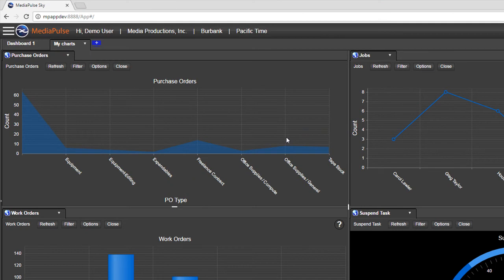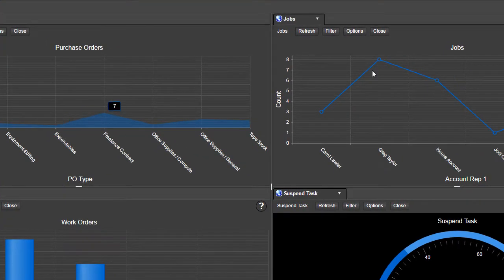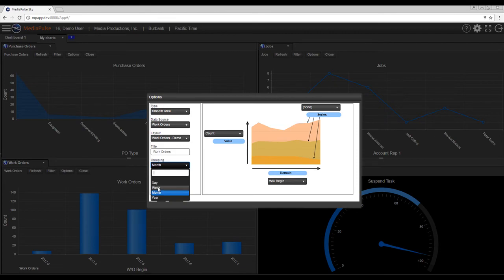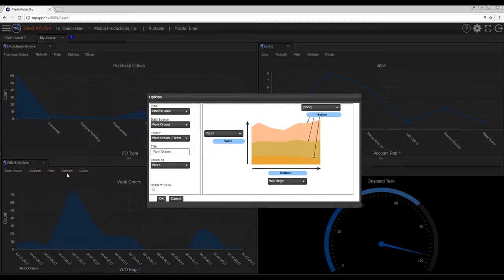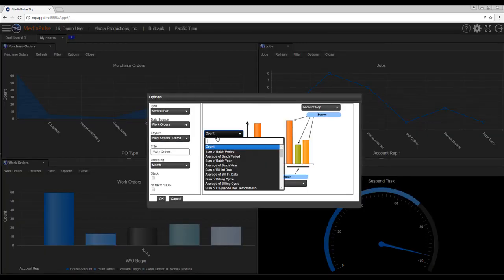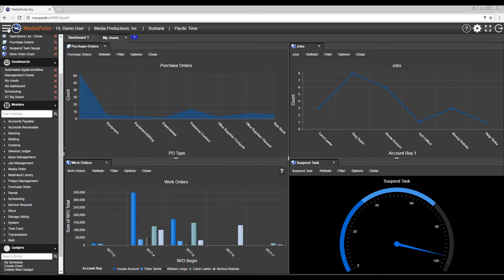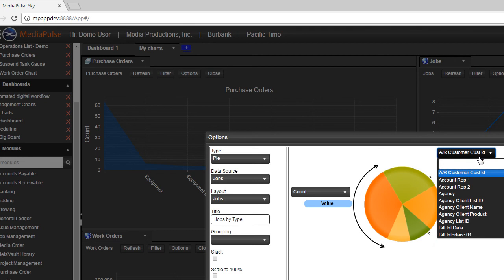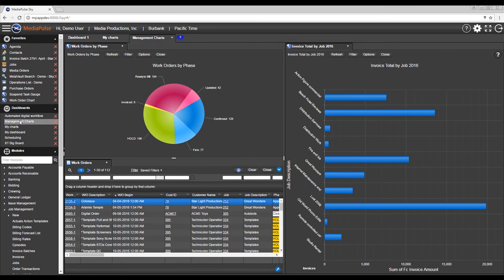MediaPulse Sky: Charts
This video provides a quick run through of the charts feature in MediaPulse Sky.

Sky is Xytech's new web UI for MediaPulse, supported by web browsers.

for more information.